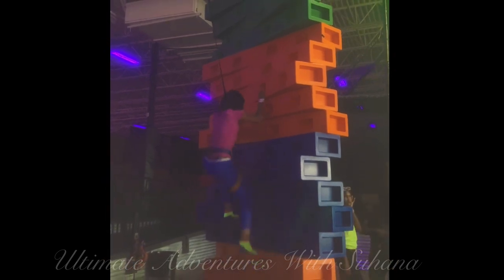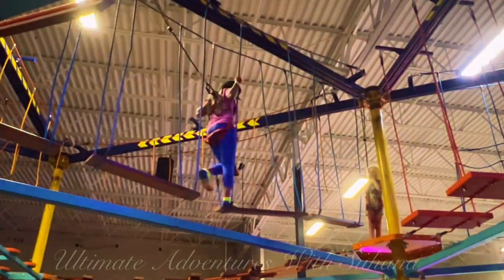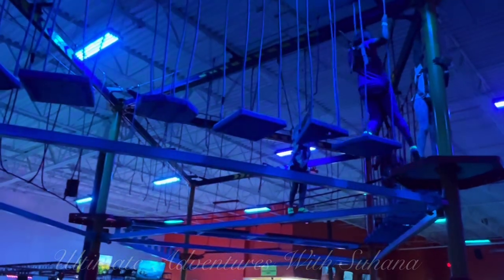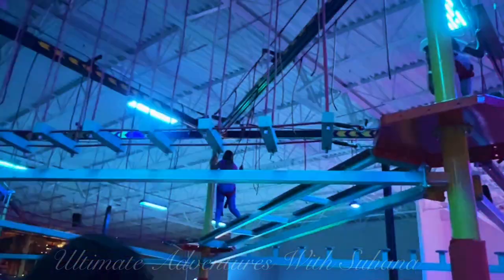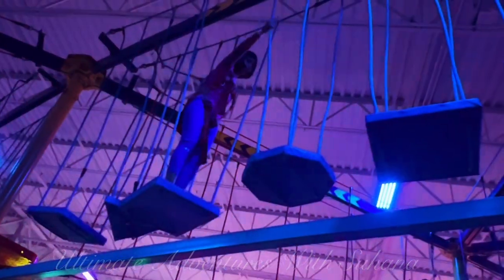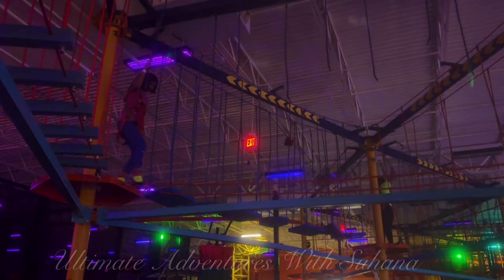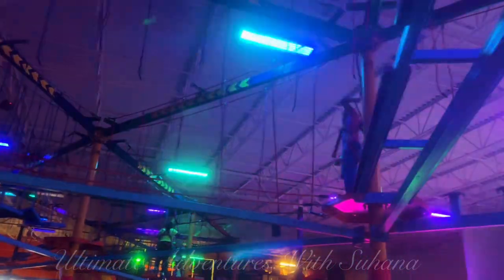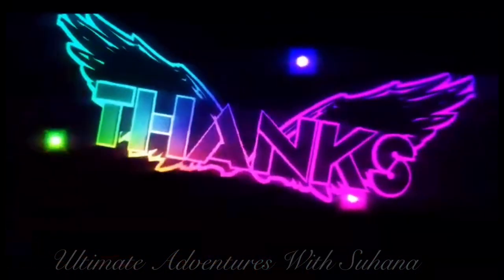Rope Course Adventure: Find a Challenge Course Near You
Hey guys, today I am doing a rope course!! It was so fun because I absolutely love anything that's related to a course or any type of obstacles you have to pass. Watch the video to see what it was like, maybe you could go there sometime if you liked watching!! A rope course adventure is an exciting way to challenge yourself physically and mentally while having fun with friends or family. Whether you're a beginner or an experienced adventurer, finding a rope course near you can be an exhilarating experience. From zip-lining to rope bridges, you can find a range of activities at these courses. So, if you're looking for an adventure, try finding a rope course near you and take on the challenge!

Video Title: Rope Course Adventure: Find a Challenge Course Near You

This video has information on Rope Course Adventure: Find a Challenge Course Near You, but it also covers the following topic:

rope courses
fun places

✅  About Ultimate Adventures With Suhana.

Hello, I am Suhana, and this is my channel, "Ultimate Adventures With Suhana." I post blogs and sometimes guitar videos, I love visiting places, and I always find at least one good thing about them! I try to show you guys as much as I can so you can get a feeling that you were there, or you would actually want to visit it!

I also make guitar videos because the guitar is one of my best pass-time subjects, and I like showing it off sometimes. :D